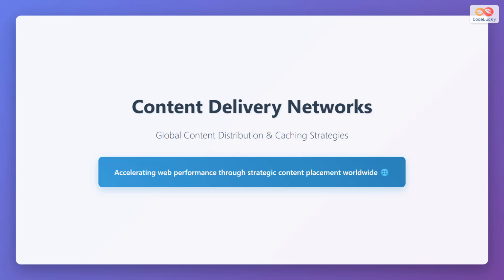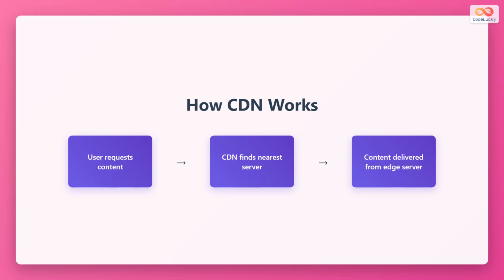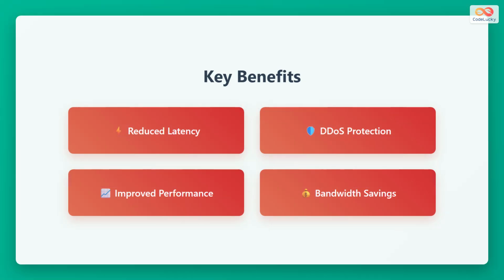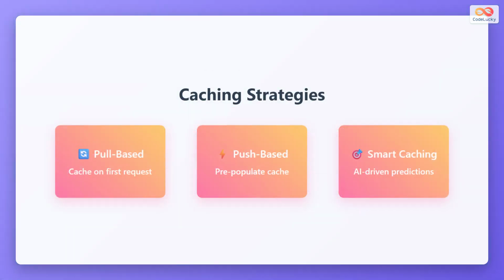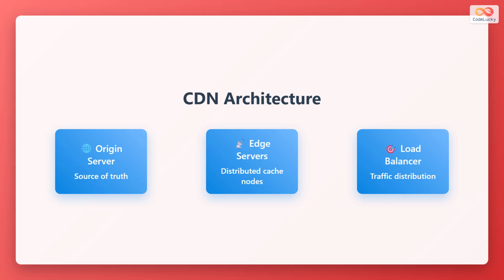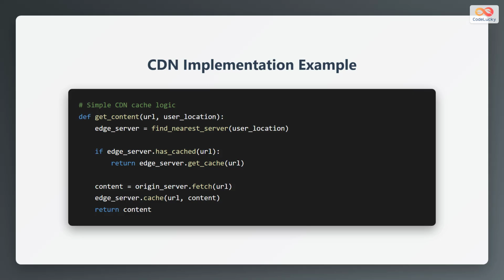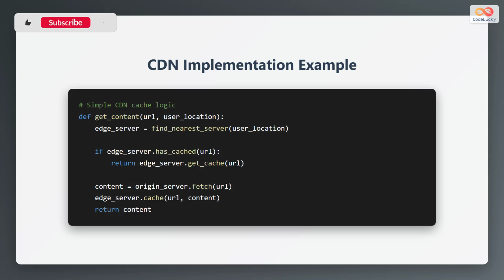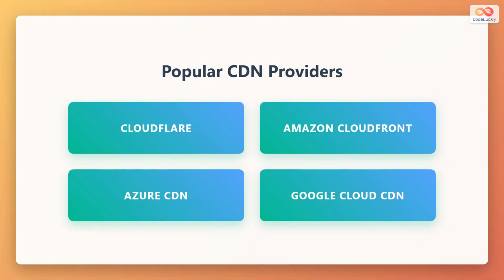🚀 CDN Explained: Boost Website Speed & Performance!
Learn all about Content Delivery Networks (CDNs) in this beginner-friendly guide! 🌐

We'll break down what a CDN is, how it works, and the key benefits it provides, like reduced latency, DDoS protection, and improved website performance. Discover various caching strategies, from pull-based to push-based and even AI-driven smart caching. 🧠

Explore CDN architecture, including origin servers, edge servers, and load balancers, and see a simple code example of CDN implementation. 💻

Plus, we'll introduce you to some of the most popular CDN providers in the market! 💰 Get ready to take your website's speed and reliability to the next level. Let's dive in! 🔥

Chapters:
00:00 - Content Delivery Networks
00:11 - What is a CDN?
00:23 - How CDN Works
00:39 - Key Benefits
00:52 - CDN Caching Strategies
01:13 - CDN Architecture
01:33 - CDN Implementation Example
02:31 - Popular CDN Providers
02:42 - Outro